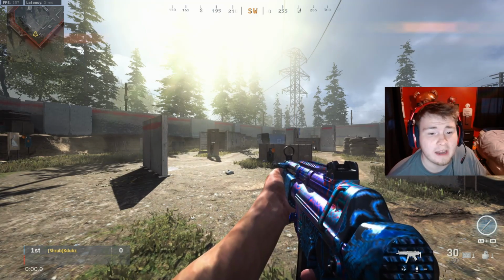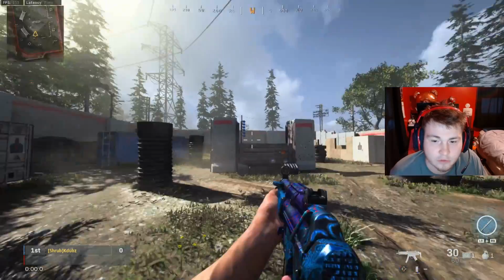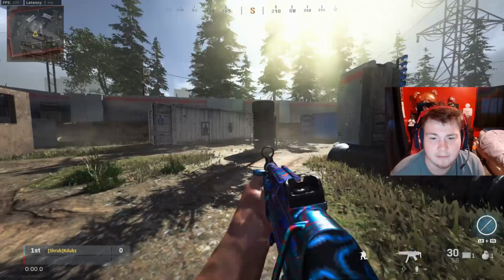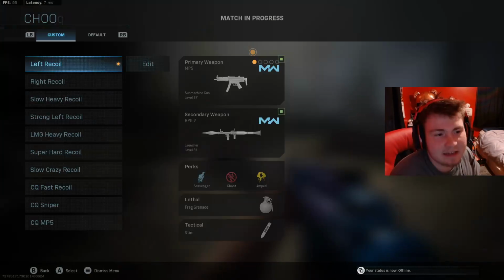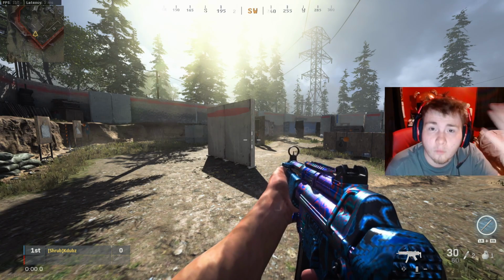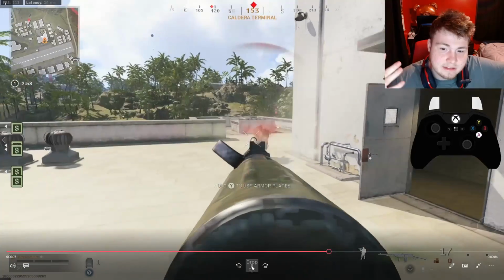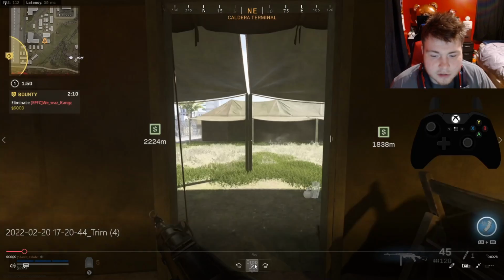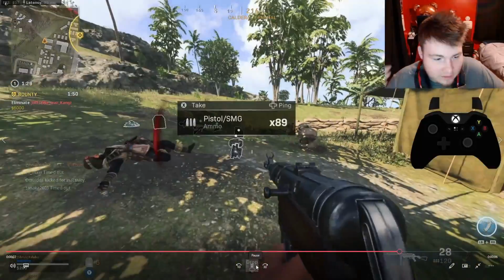Warzone Basics: HOW TO SLIDE LIKE A PRO on CONTROLLER - MOVEMENT TIPS & TRICKS!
How to slide like a pro on controller! Welcome back to another Warzone Basics guide, today you will learn how to slide faster and much more effectively! You will also learn how to stim slide or slide boost which a crazy way to trick your opponents!